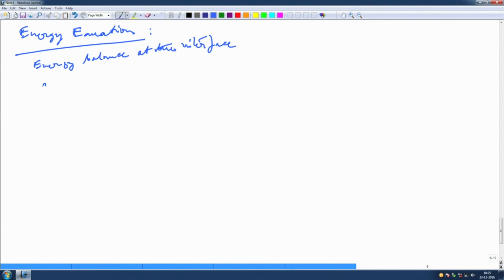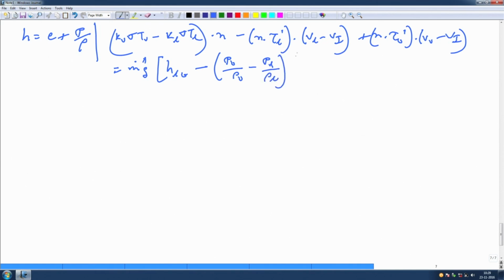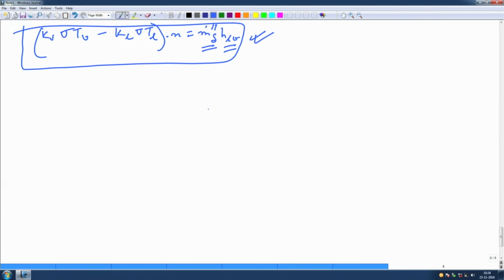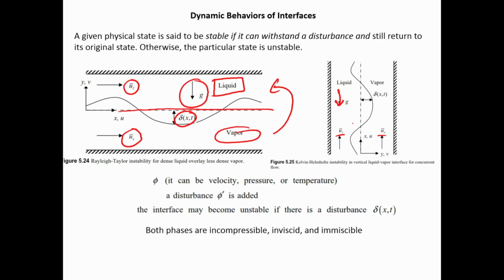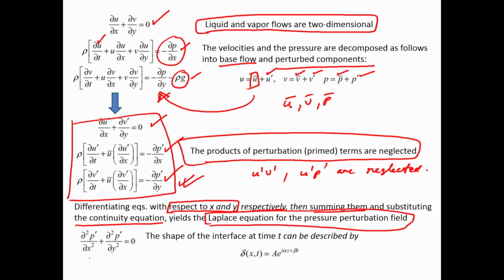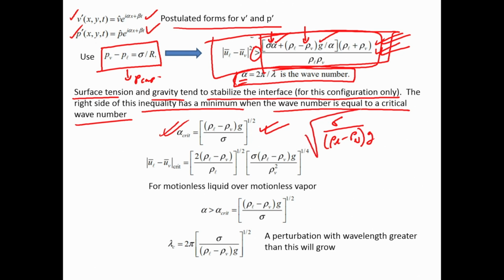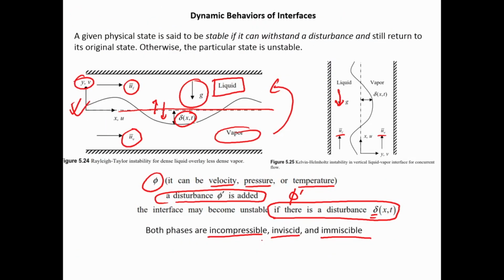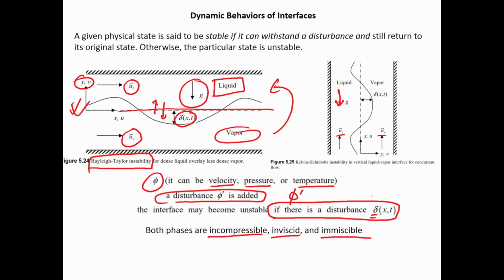Lec18: Interfacial transport including dynamic behavior